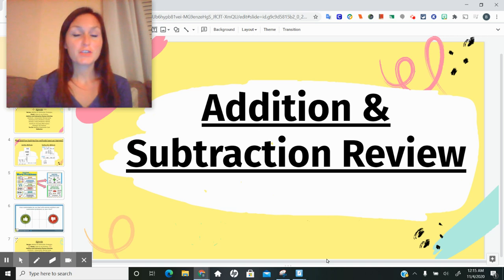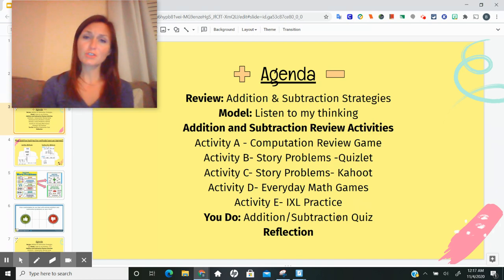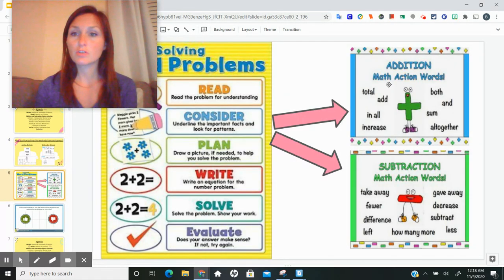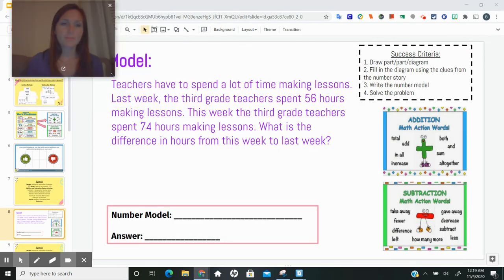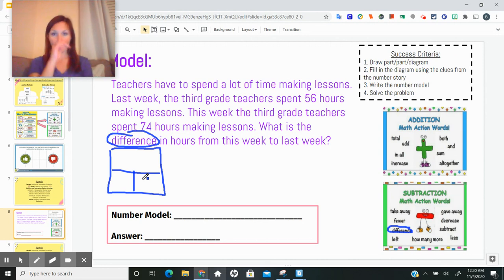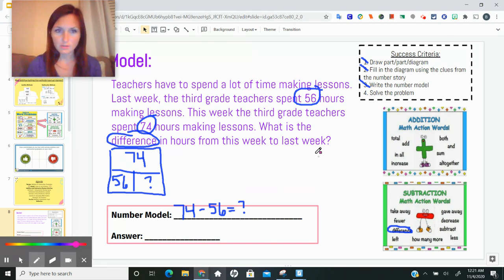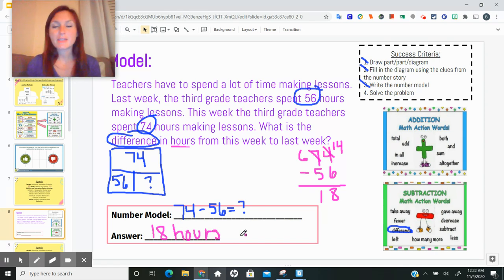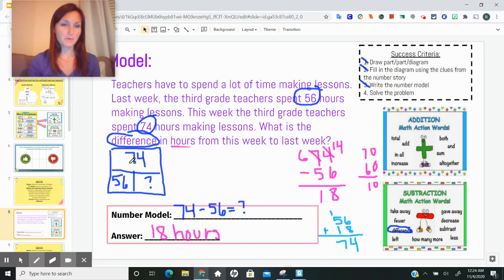Addition & Subtraction Review 2 - Intro and Model